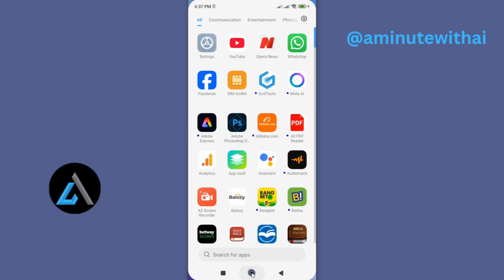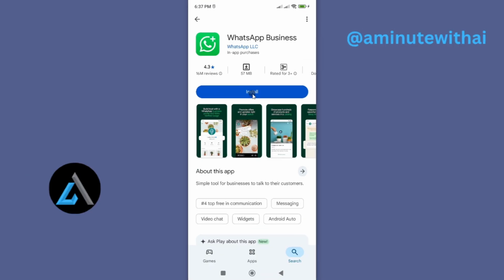How To Download And Use WhatsApp For Business App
Want to connect with your customers professionally? In this step-by-step tutorial, learn how to download and use the WhatsApp Business app to manage business chats, set up automated messages, and grow your brand online.